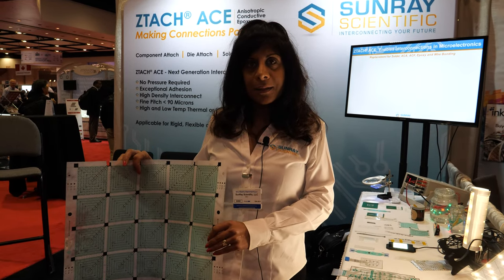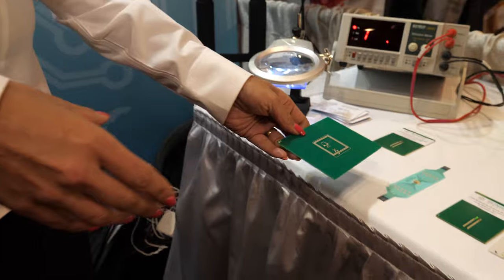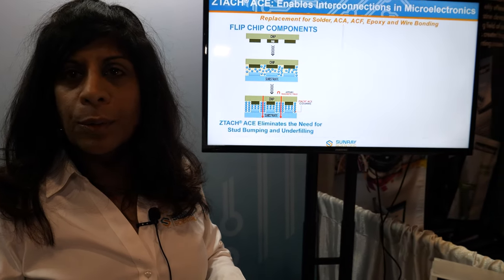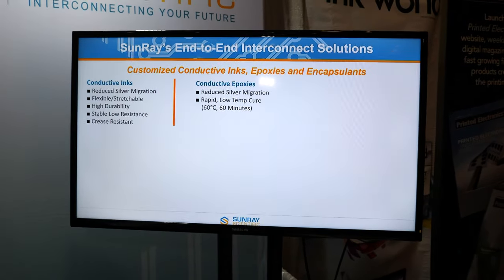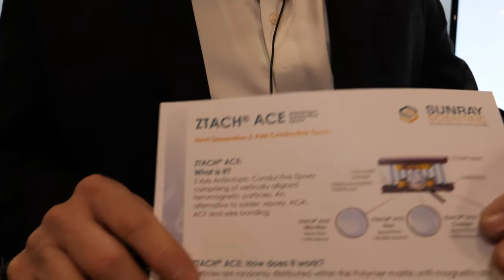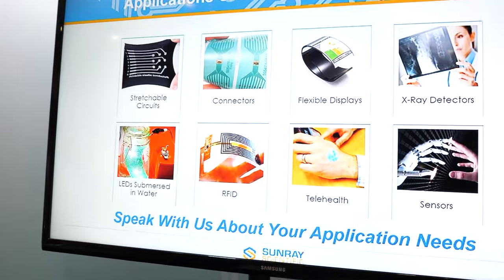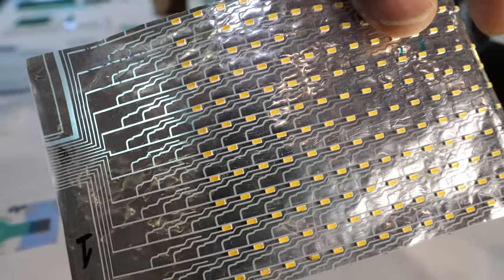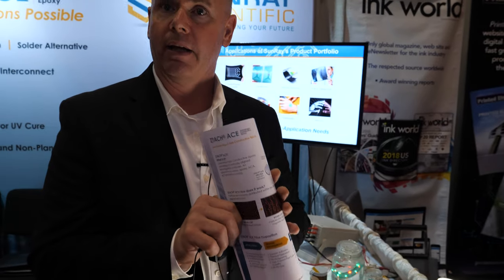Polymer Epoxy Matrix With Ferromagnetic Particles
SunRay Scientific is a US-based provider of novel interconnect solutions for the microelectronics industry. SunRay has a successful history of developing advanced conductive silver inks, epoxies, encapsulants as well as unique Anisotropic Conductive Epoxies called ZTACH® ACE. Primary benefits of ZTACH® ACE include superior adhesion to flexible and rigid substrates, low-temperature cure (70º C), multi-component attach, thermal dissipation, no pressure required and fine pitch capability.
SunRay Scientific has a proven track record in providing interconnect solutions for difficult applications such as flexible hybrid electronics, flip-chip attach, 3D stacking, printed electronics and fine pitch microelectronics. By partnering with SunRay Scientific, you will gain access to a team of experts, sophisticated assembly and manufacturing, as well as customized solutions to address your challenging and complex, interconnect needs.